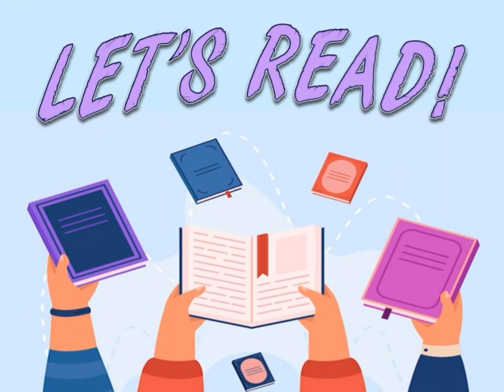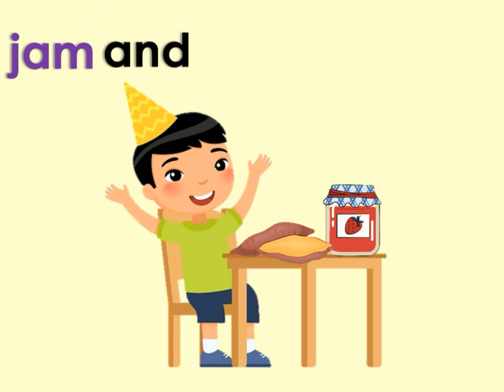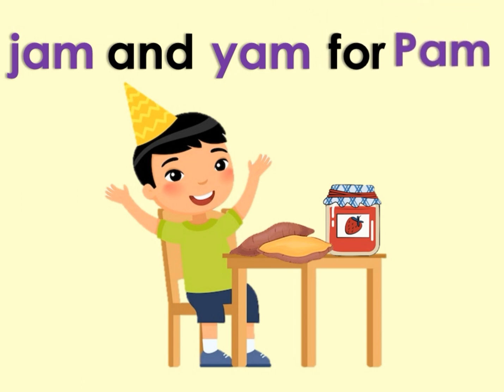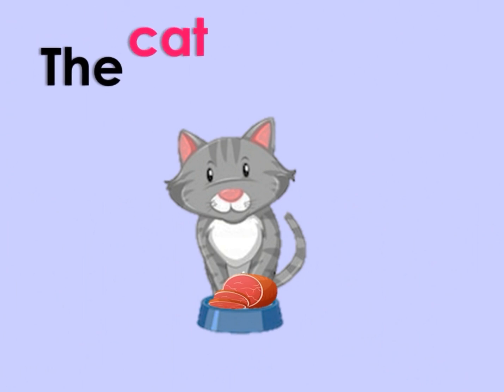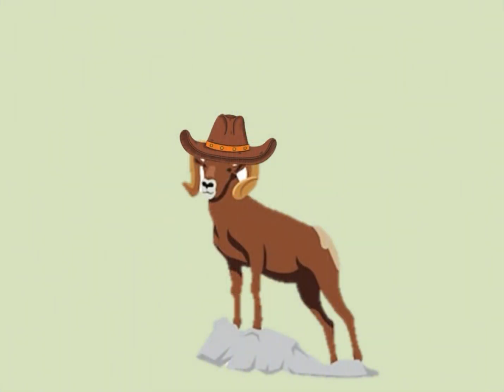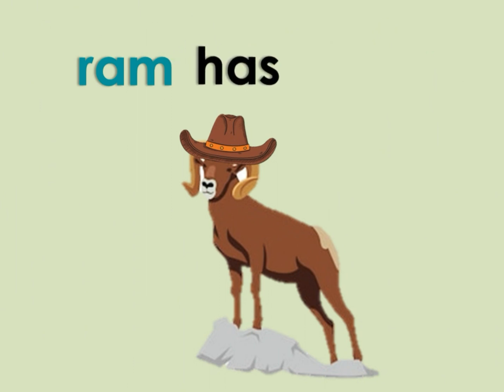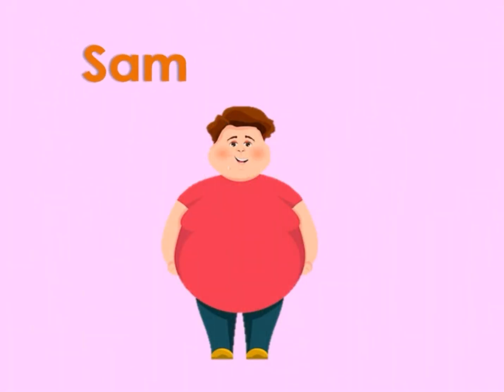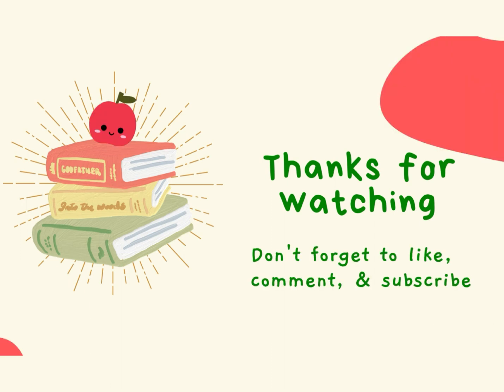Short Vowel a | Lesson 2 - Vowel a (am family) - VOCABULARY & READING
In this lesson children will learn vocabulary related to am family and will learn how to read phrases including them.

we ensure to guide the children along with us on this path by giving them a head-start on the basics of English language.

Short Vowel - a | Phonics Rhyming Words - ad at am an ag ap | 3 Phonics Readers |Go Phonics 1C U26

We hope you join us on our wonderful journey to the world of learning !!